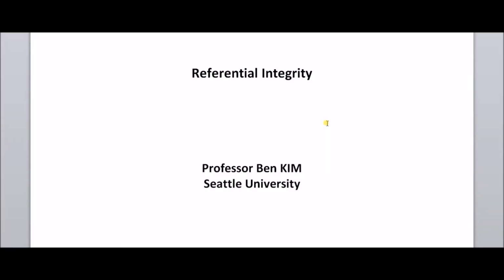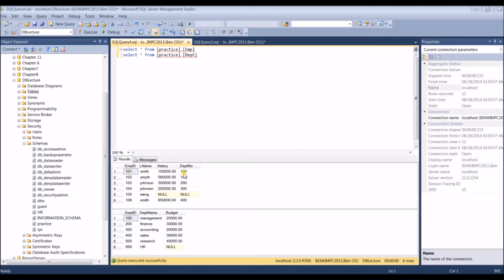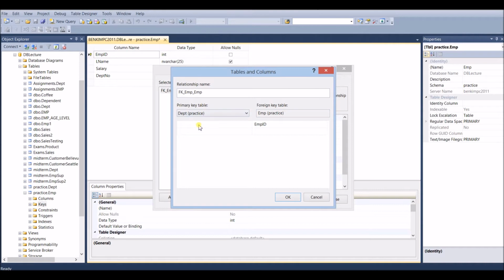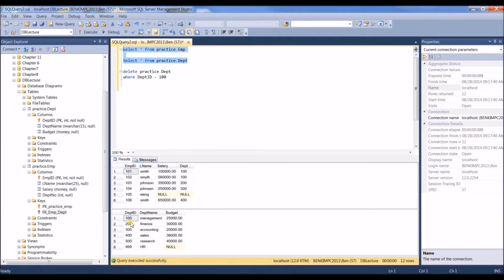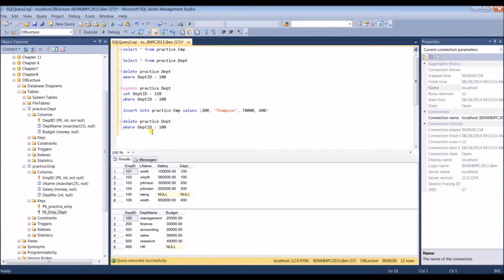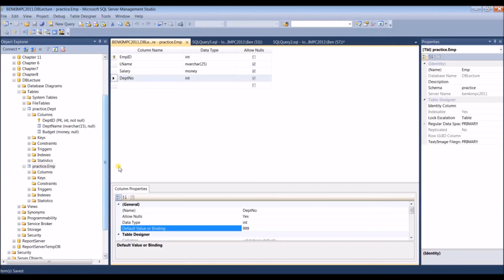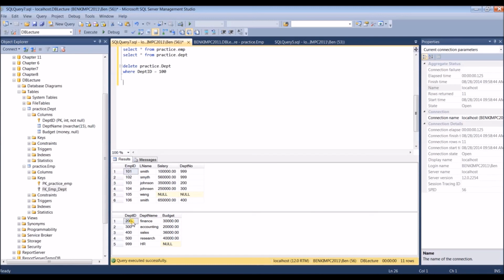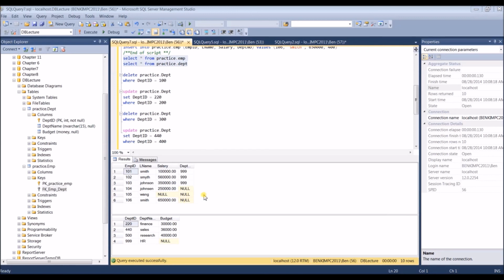Referential Integrity and its Enforcement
This video shows how to enforce the referential integrity constraint using SQL Server.  We will define a foreign key and go over four options - restriction, nullification, cascading, and default.